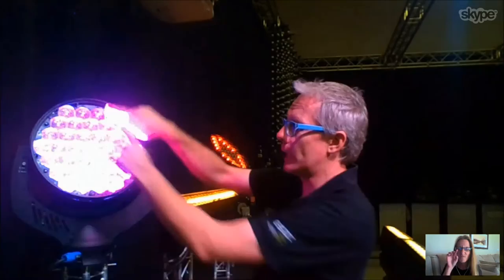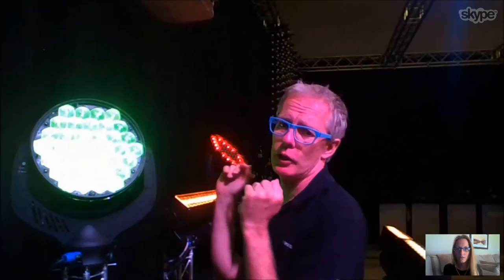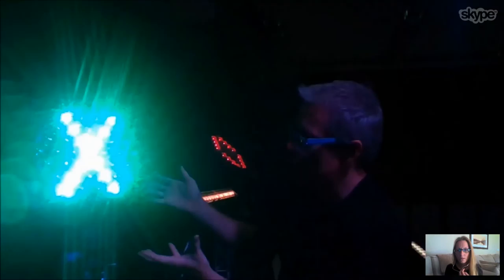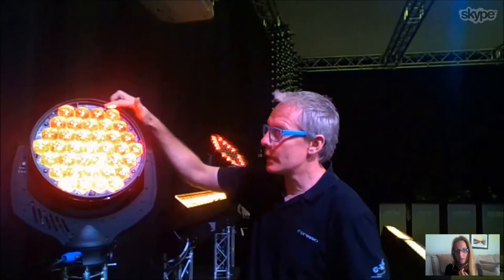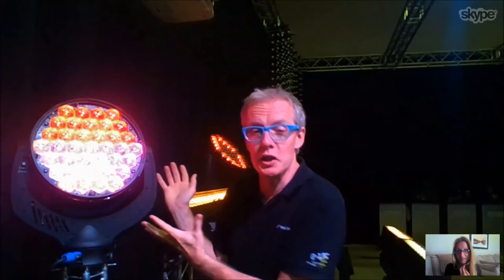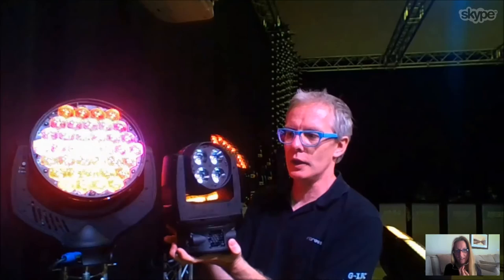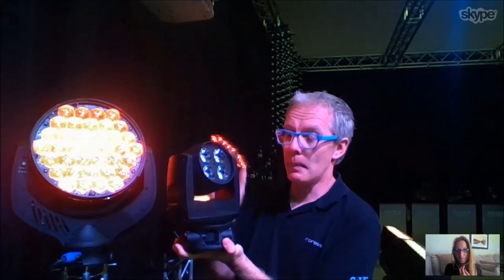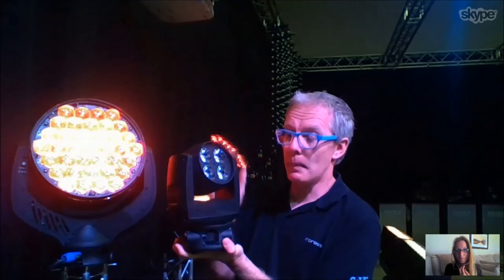Impression X4 L LDI 2015 Preview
Mark Ravenhill of GLP US gives a quick preview of the impression X4 L at LDI 2015